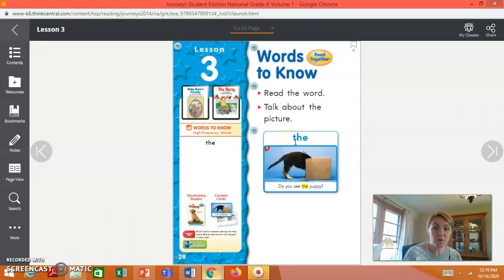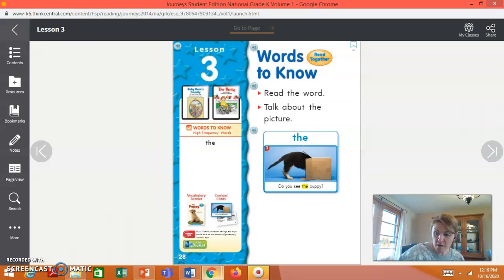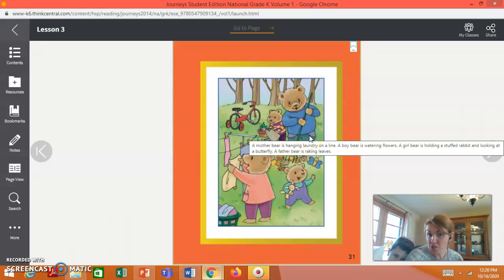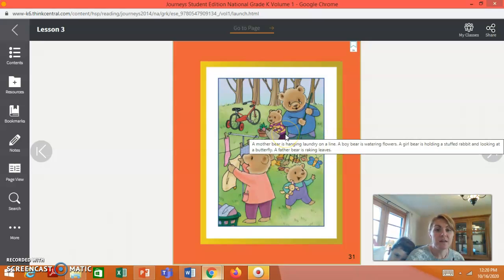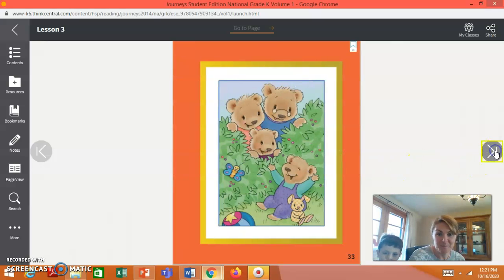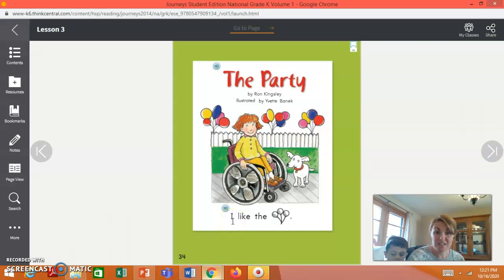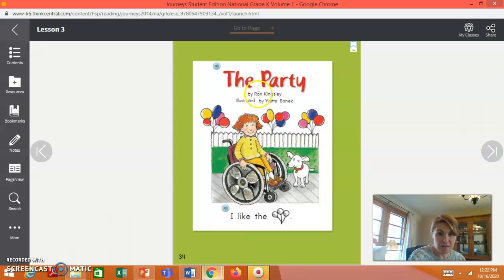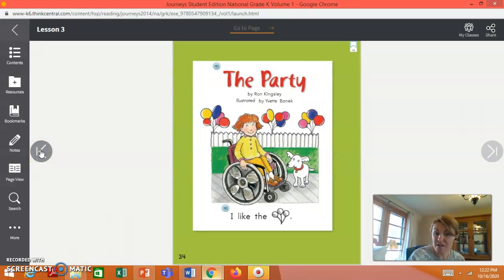Kindergarten student book "The Party"